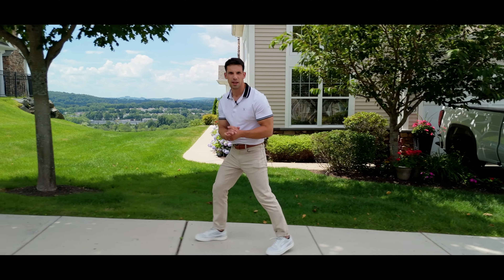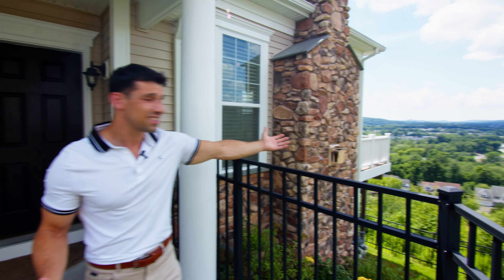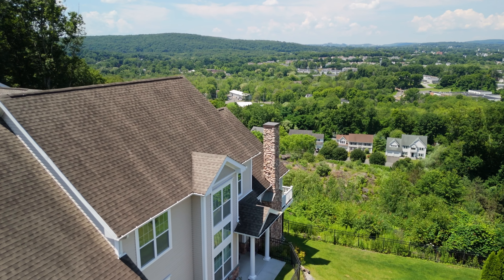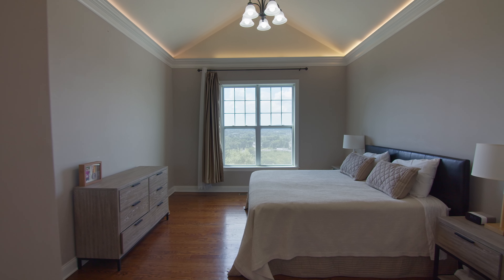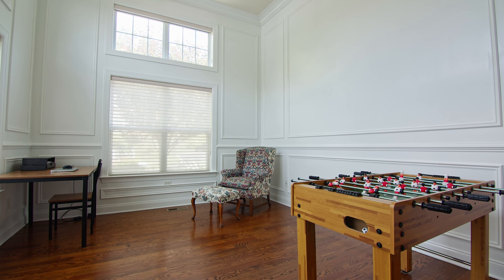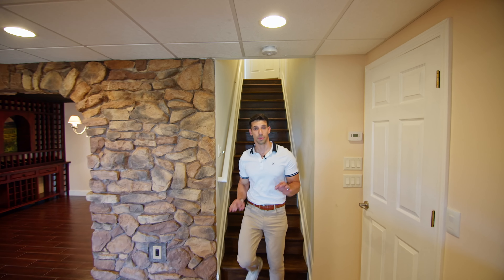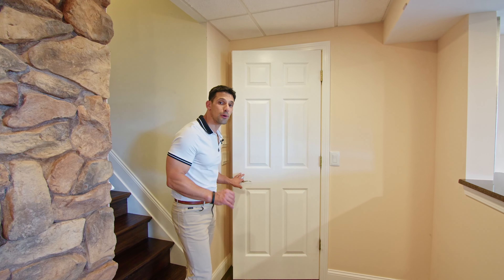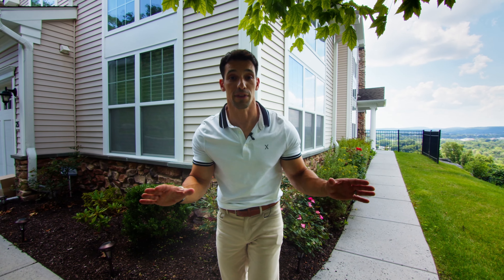$939,000 Luxury Townhouse | Living in Connecticut | The Summit | Connecticut Real Estate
Join me as I show you around The Summit, a townhouse community located in Bethel, Connecticut. Listed for $939,000, this townhouse provides stunning views of the valley and is located within minutes to delicious restaurants and community amenities. Interested in learning more?

Connect with Michael Ferraro!
Leading Lifestyle Agent Team of Compass
Licensed Real Estate Agent
200 Greenwich Ave 2nd Floor Greenwich CT